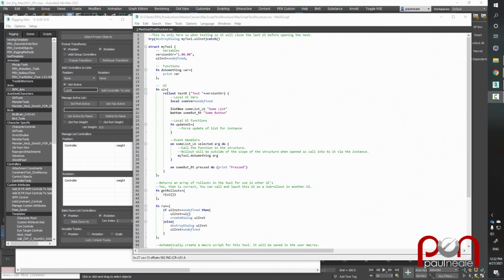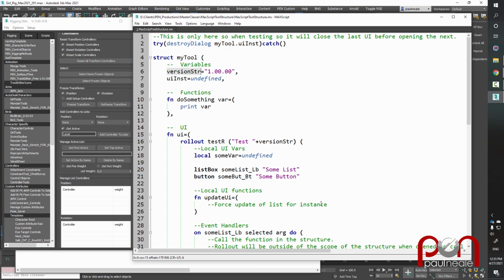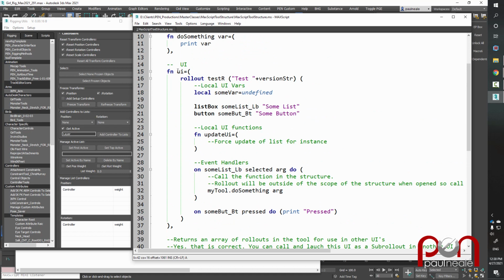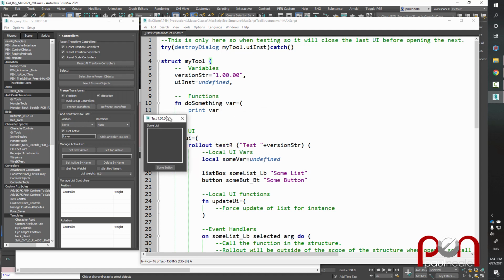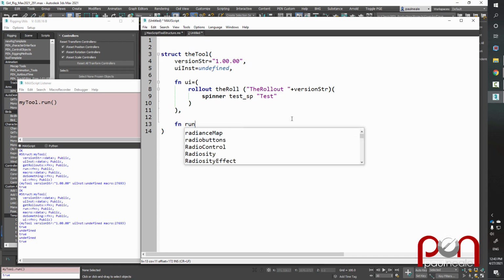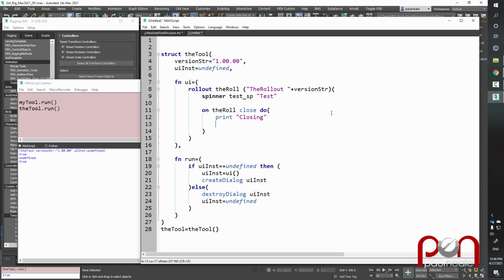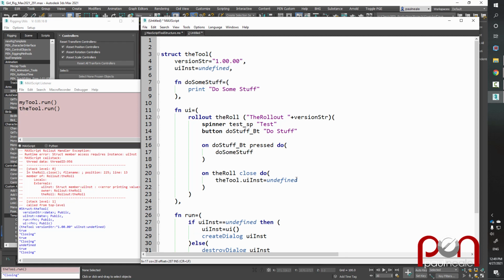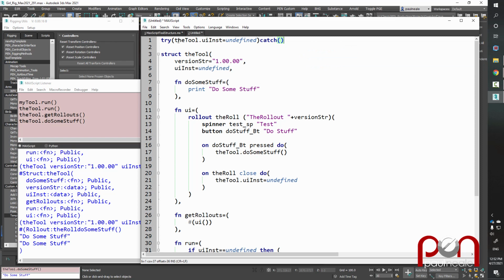3DS Max Scripted Tool Structures